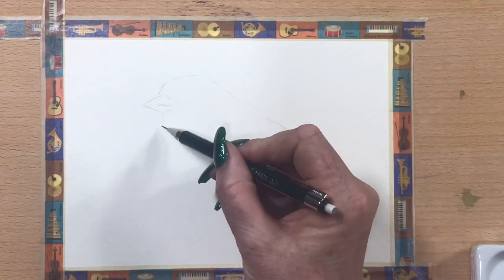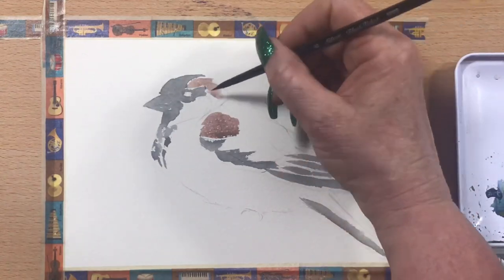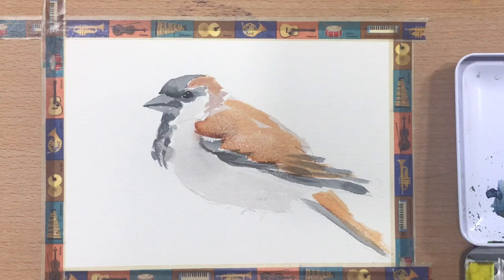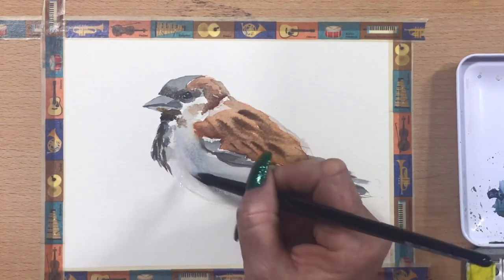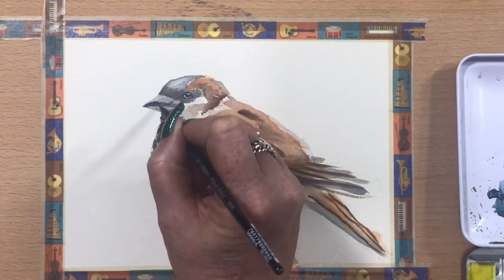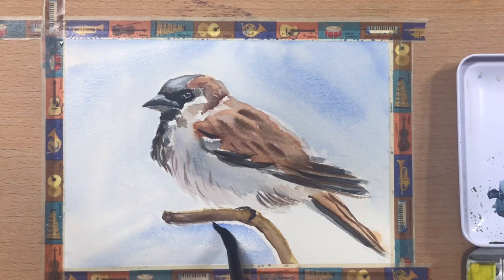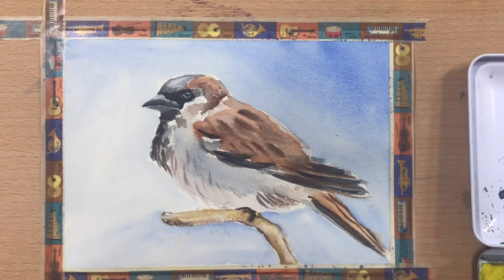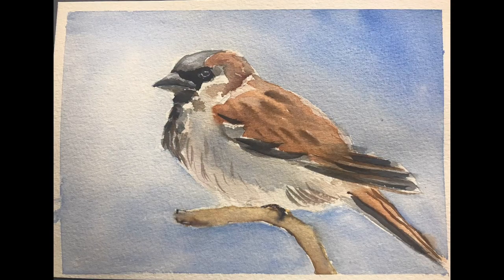How to paint a watercolour sparrow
Hi guys , today i painted a watercolour sparrow for you , these little birds are adorable ! I hope you enjoy this video